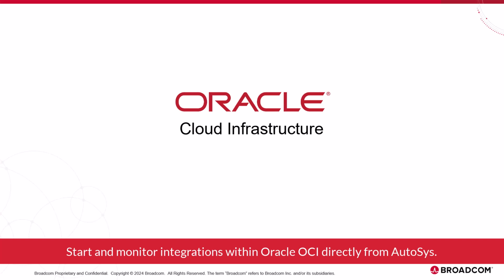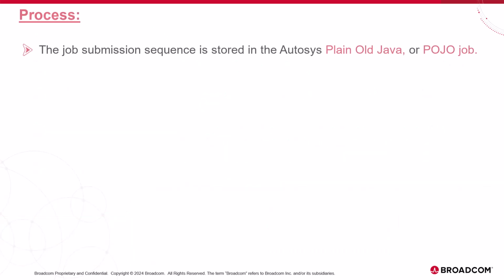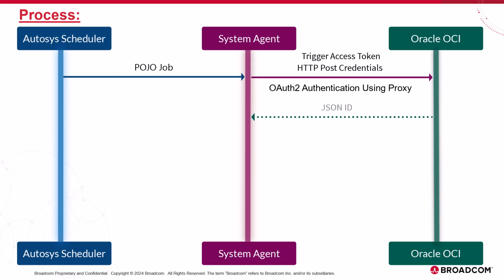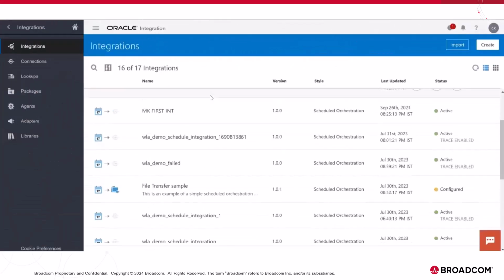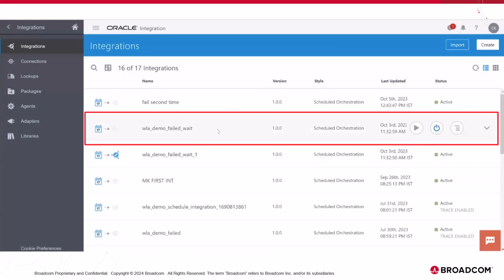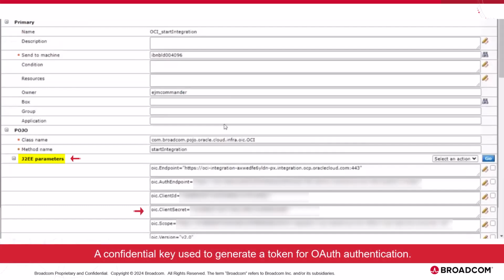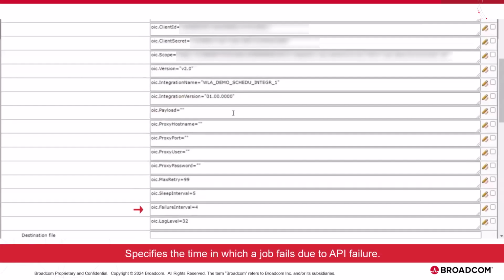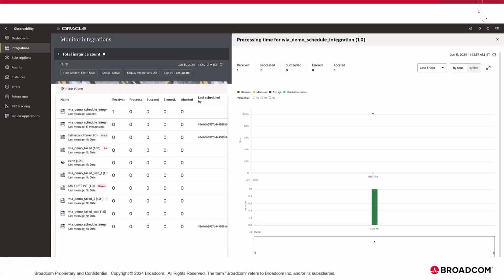AutoSys Cloud Integration with Oracle OCI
This video highlights the benefits of integrating AutoSys with Oracle OCI. It explains the components and offers a step-by-step installation, configuration, and usage guide.